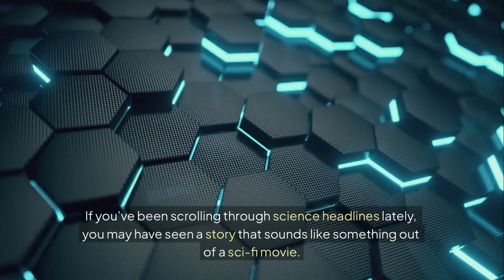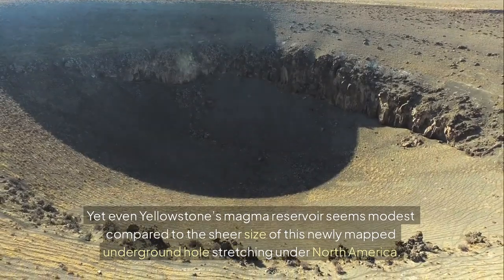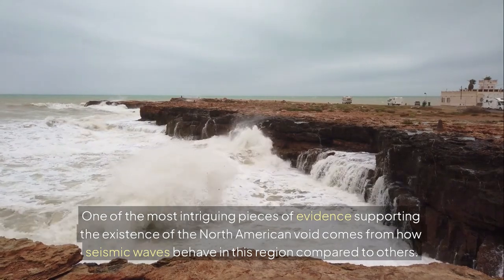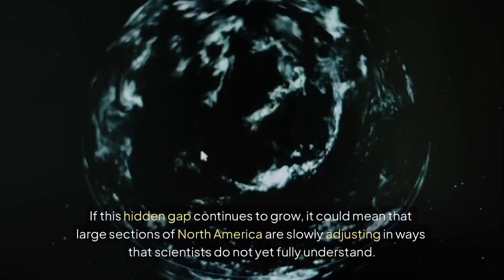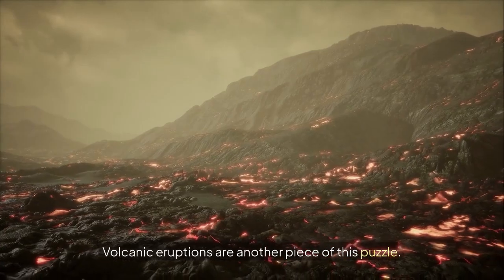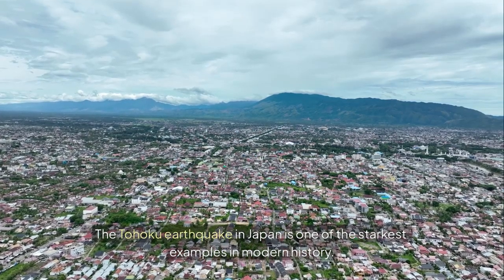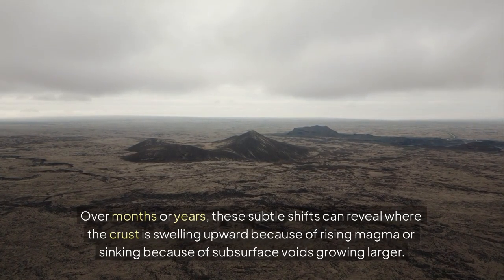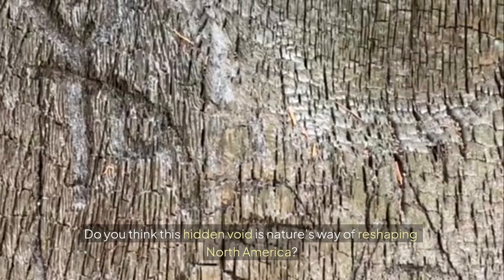Giant Underground Hole Found Beneath North America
Deep beneath the familiar forests, mountains, and cities of North America lies a mystery that has shaken the scientific community and sparked curiosity around the world. In this video, we explore the shocking discovery of a giant underground hole — or more accurately, a vast geological anomaly hidden deep within the Earth’s mantle. Viewers will travel through seismic waves and satellite images as scientists reveal how they found this hidden void, mapping its enormous size beneath regions like the Cascadia subduction zone and the Hudson Bay lowlands. We uncover the secrets of how tectonic plates slowly grind, melt, and recycle Earth’s crust, giving rise to this expanding gap that could reshape the landscape above. Drawing connections to historic events like the Cascadia mega-earthquake of 1700, the Alaska Good Friday quake, and the devastating Tohoku earthquake, this story shows how mantle anomalies and subduction zones can set the stage for catastrophic earthquakes, tsunamis, and even possible volcanic eruptions. We dive into the cutting-edge technology — from ocean-bottom seismometers and deep-earth probes to advanced artificial intelligence that predicts seismic shifts — all while examining the real risks this hidden void poses to millions living above. Along the way, we compare similar phenomena worldwide, such as the Yellowstone magma chamber, the Bermuda Blob, and the ancient Siberian Traps, reminding us that the Earth’s surface is always alive, unpredictable, and deeply interconnected with the molten world below. From controversial theories to practical steps for earthquake preparation and building resilient cities, this video is a wake-up call for how fragile the ground beneath us truly is — and a fascinating look at the scientists racing to understand this giant underground hole before it changes North America forever.

If you’re searching for the latest updates on the giant underground hole North America update, hidden void beneath North America, or new tectonic discoveries shaking our understanding of geology, you’ve come to the right place. This story unpacks the truth behind terms like subduction zone anomaly, mantle plume North America, and seismic wave tomography that scientists use to map hidden features under our feet. Viewers curious about earthquake risk zones in North America, seismic monitoring technology, or AI earthquake prediction will discover how tools like GPS crust monitoring, ocean-bottom seismometers, and satellite imaging work together to reveal the Earth’s secrets. We cover vital topics like mega-earthquake preparation in the Cascadia region, tsunami early warning systems, isostatic rebound near Hudson Bay, and how climate change might be accelerating tectonic shifts deep underground. If you’ve ever wondered about Yellowstone supervolcano eruption risk, hidden magma chambers, or global geological anomalies like the Bermuda Blob and Siberian Traps, this deep dive connects it all. Stay informed with the latest on giant void under North America, North America tectonic plate update, hidden geological voids, earthquake prediction AI, tectonic shift warning signs, and seismic risk mitigation strategies.